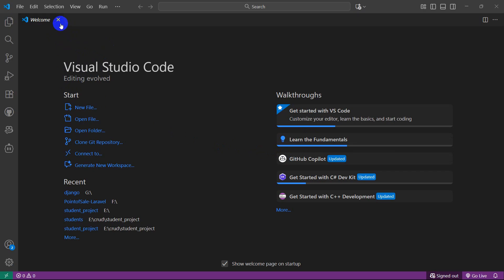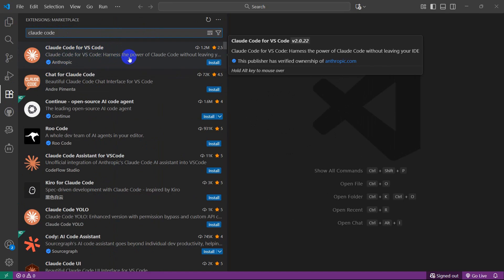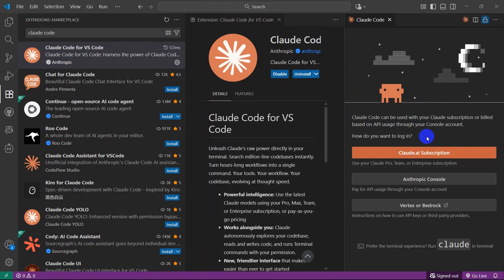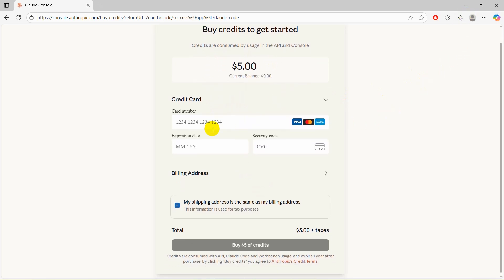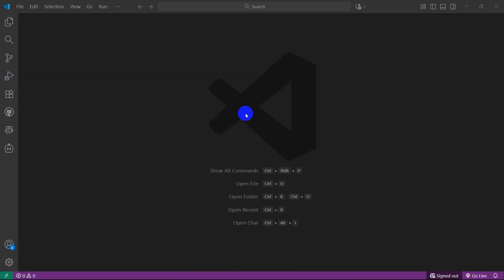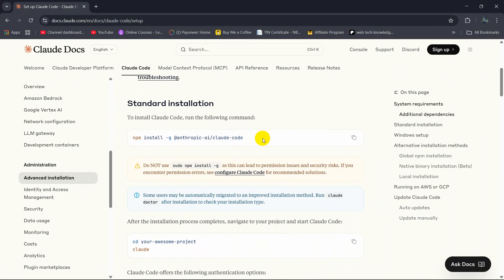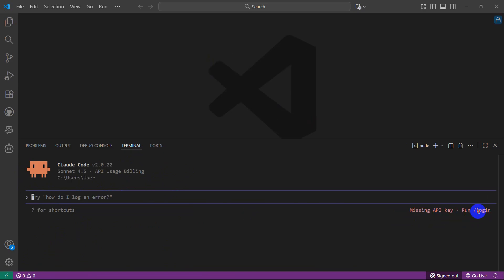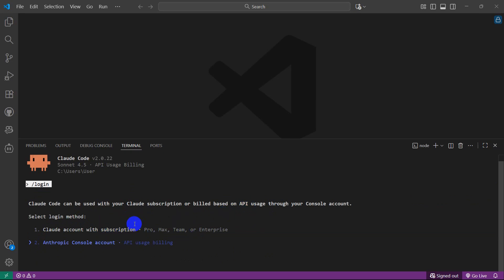How to Install & Use Claude Code in VS Code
In this video, I’ll show you exactly how to install and set up Claude Code in Visual Studio Code — step by step! 💻
Learn how to connect your Claude AI to VS Code, configure the API settings, and start using it as your AI coding assistant for writing, debugging, and improving your code.

🔹 What you’ll learn:

How to install the Claude Code extension in VS Code

How to connect it with your API key

Setting up AI-powered coding and chat

Whether you're a beginner or pro, this tutorial will help you unlock AI power inside VS Code using Claude Code.

Claude Code Extension

(Optional) K2Sonnet or OpenAI-Compatible API